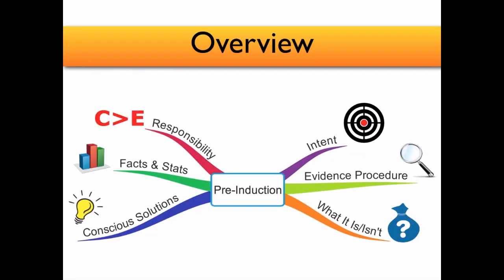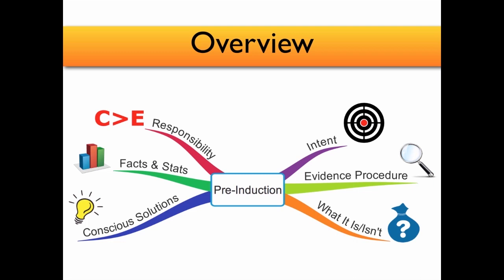1 WCHS Preinduction overview v3